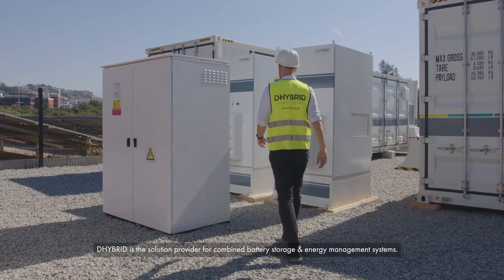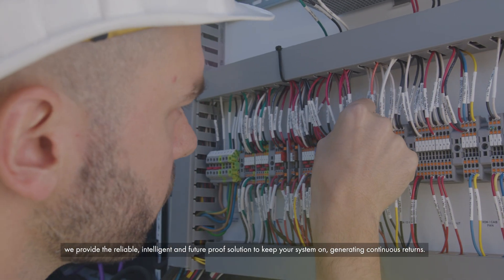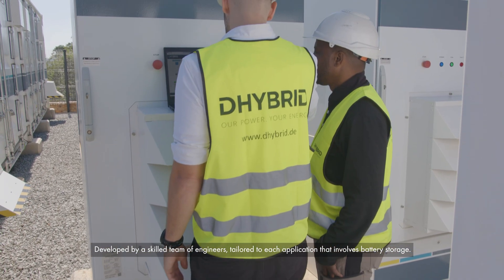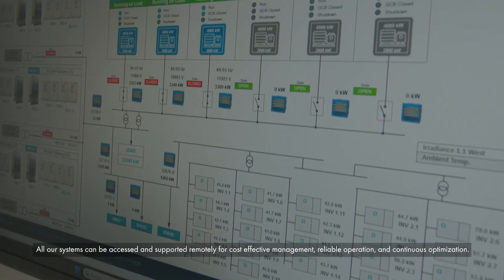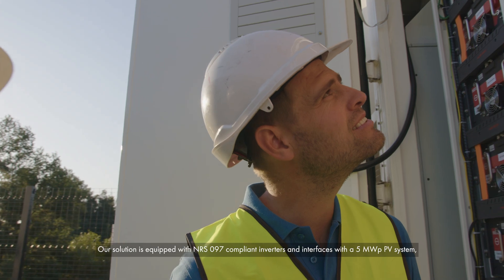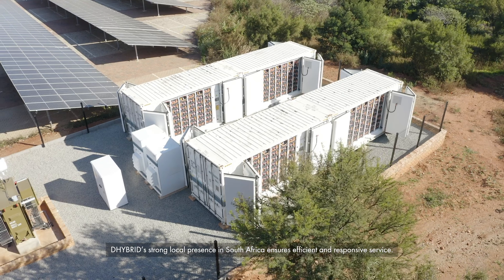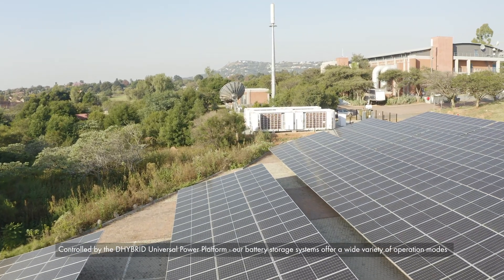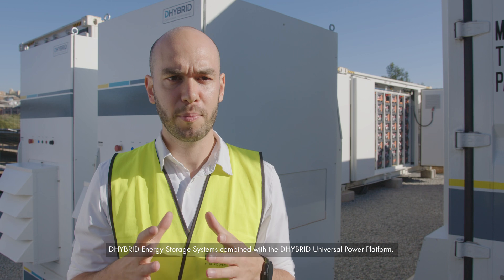ENERGY STORAGE SOLUTION for MTN SOUTH AFRICA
Revolutionizing Energy: DHYBRID's Advanced Energy Storage Solution for MTN South Africa - A Game Changer in Sustainable and Reliable Power!